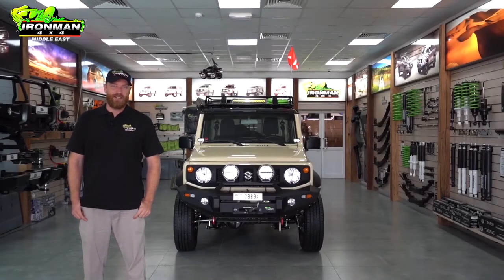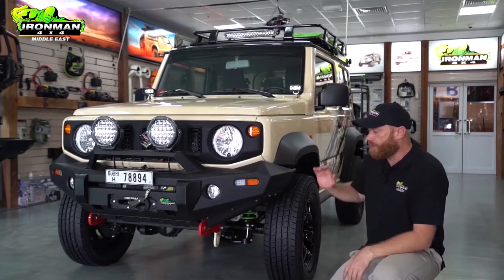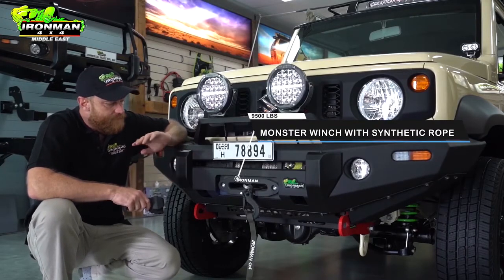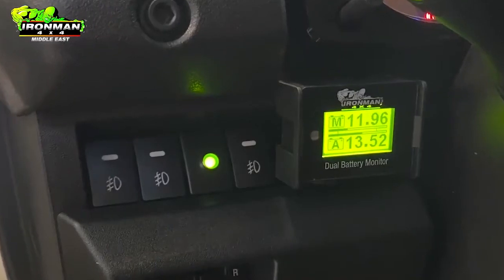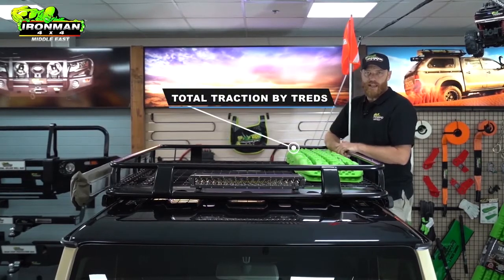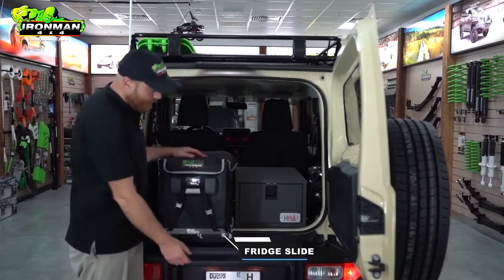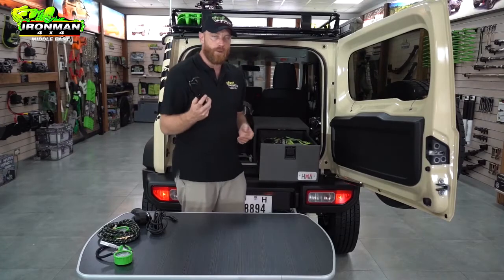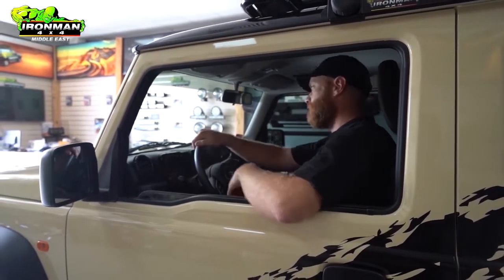Ironman 4x4 Middle East Suzuki Jimny Build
The new Suzuki Jimny has taken the 4WD market by storm! The little pocket-rocket 4WD has hit the dunes in Dubai as a part of Ironman 4x4 Middle East's Jimny Project!

From a bull bar to suspension, fridge and lights, this vehicle has the ultimate build for the Jimny, ready to tackle any off-road situation.